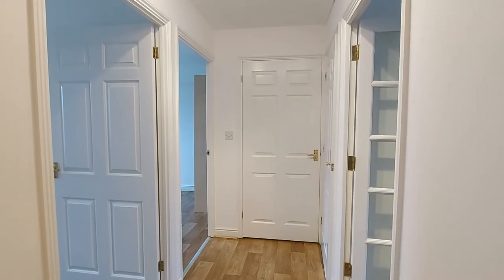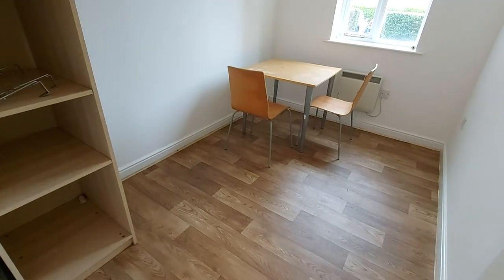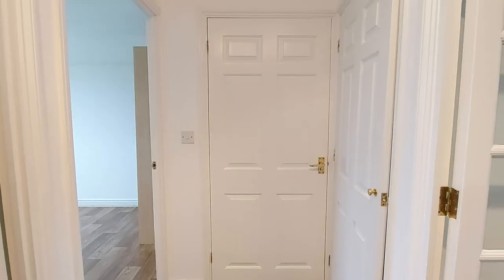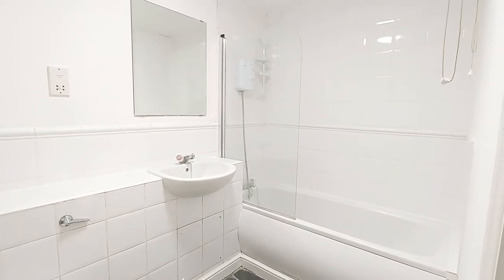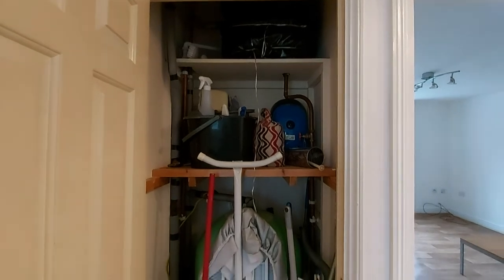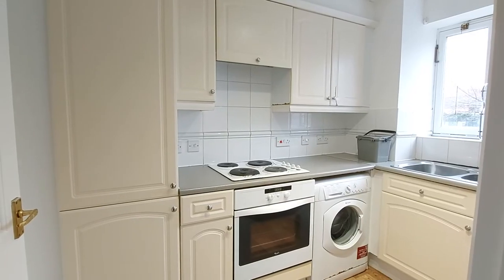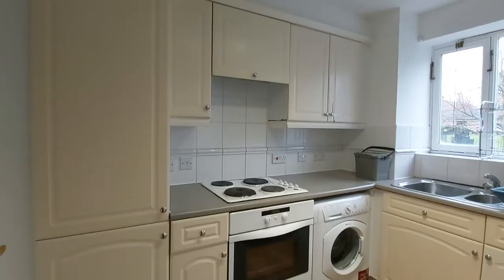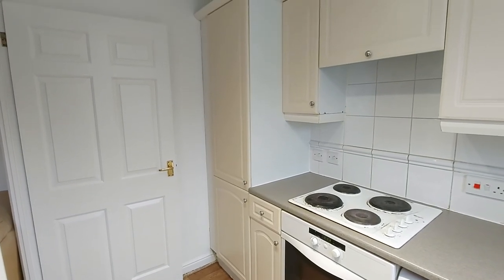P163823 - Two Bedroom Apartment - Parkinson Drive, Chelmsford, Essex, CM1 3GW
NOW LET! Narrated video tour of the property, as of 06/04/2022.